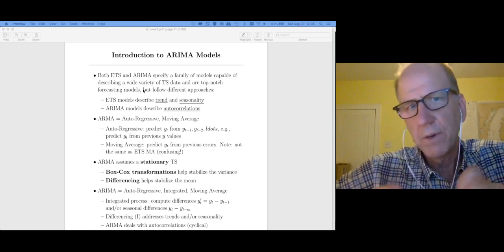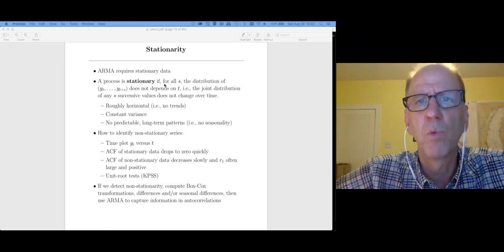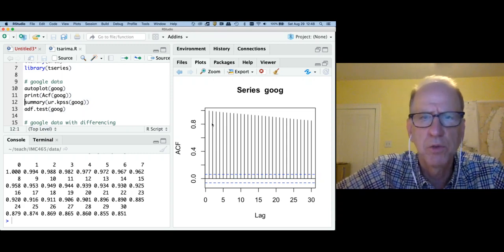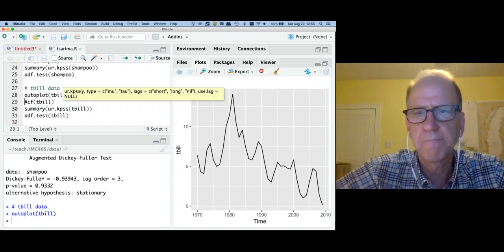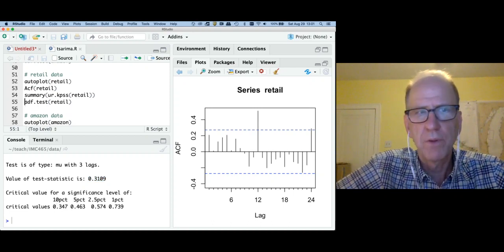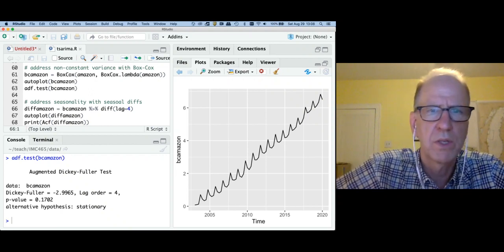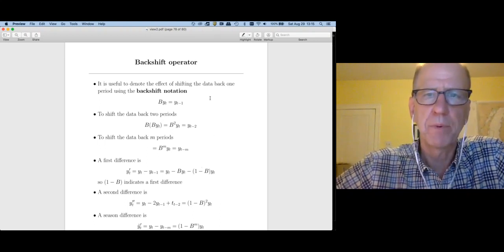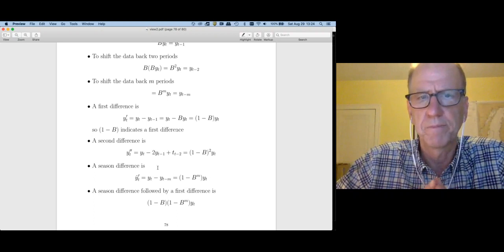4 1 ARIMA unit root test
Introduction to ARIMA models; stationarity; detecting non-stationarity with time plots, ACFs and unit-root tests (KPSS and ADF); first-, second- and seasonal differencing; backshift notation